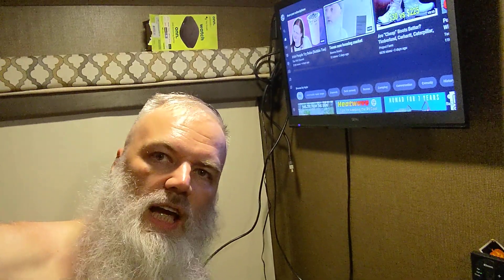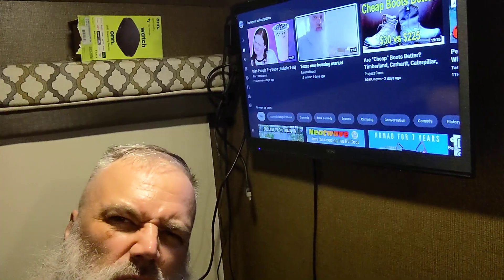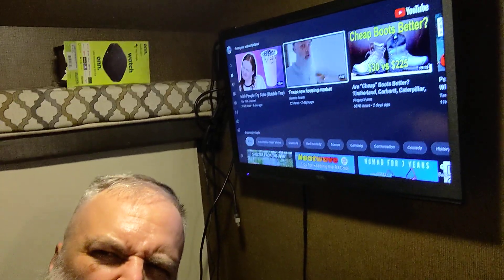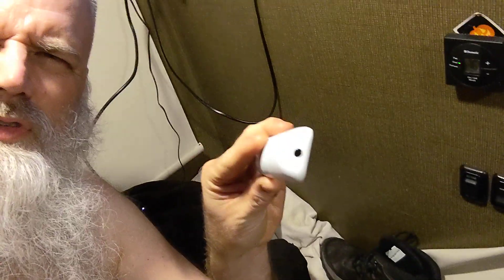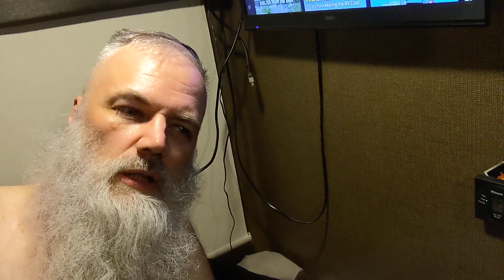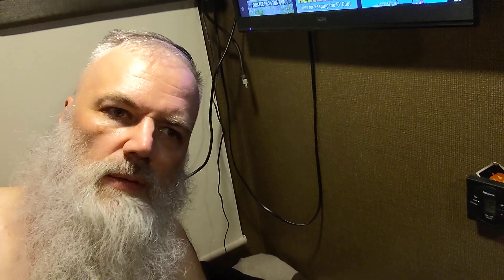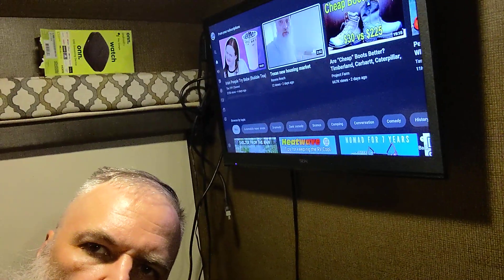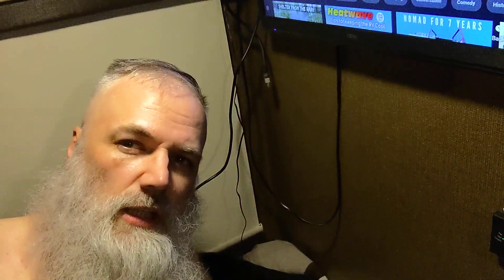New onn Android TV background music, sound?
The onn Android TV good device but played a background tune while setting it up, untill you reboot a couple times after updating.